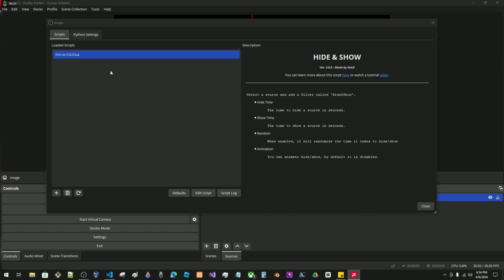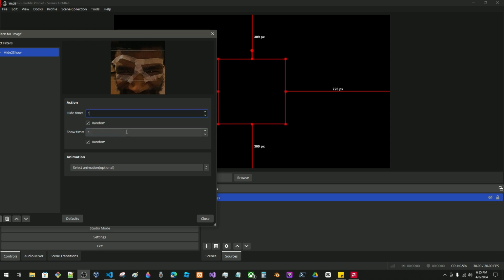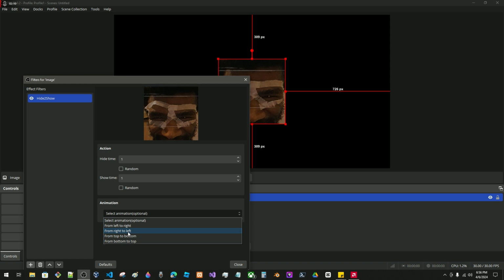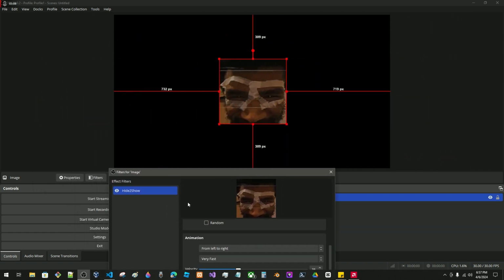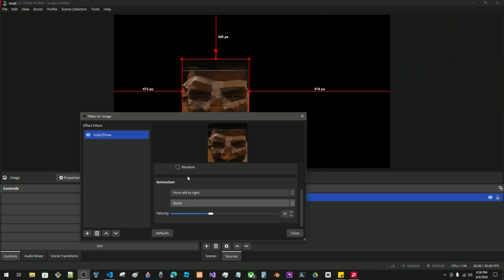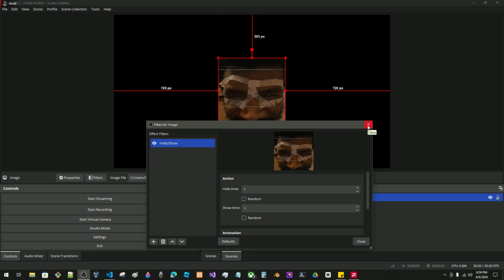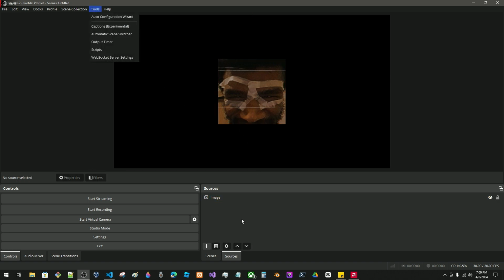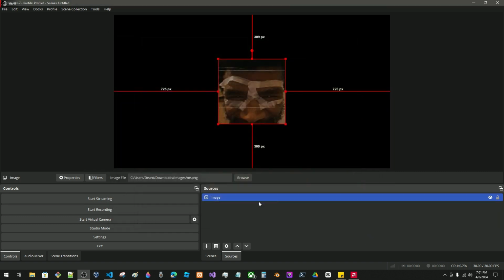obs plugin script hide2show version 5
hope you enjoyed my creation, just for you.
i made this all for you.

[[ CHAPTERS ]]
0:00 Intro
1:09 Animation
2:26 Left To Right
3:34 Animation Speed
3:38 Animation Velocity
4:17 Disable/Enable Filter
4:28 Removing Script
6:03 Removing Filter